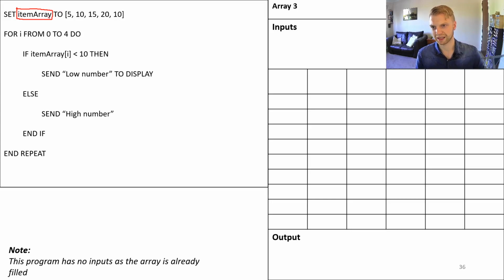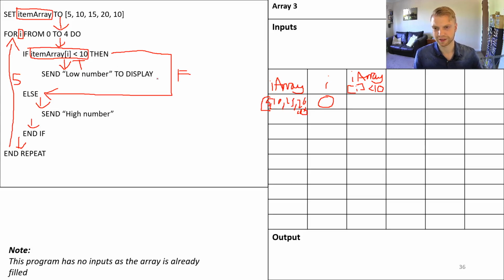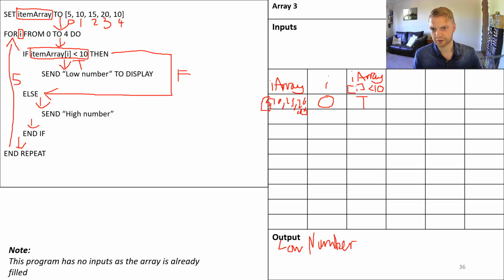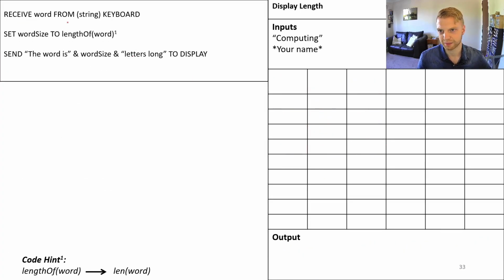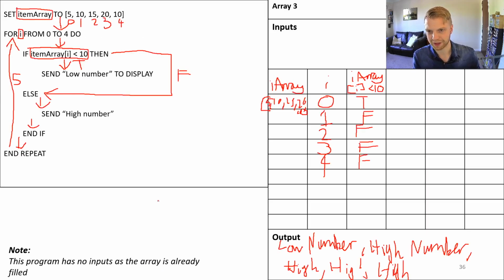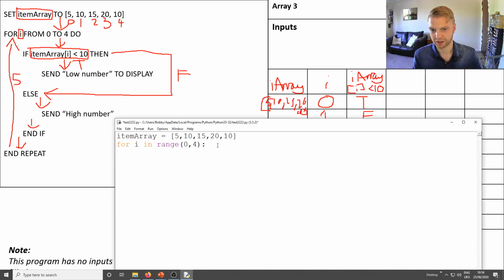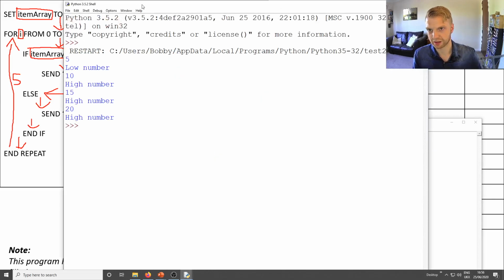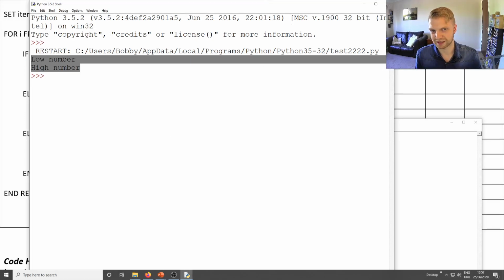Python TRACS Pages 33-35: Arrays and Counters